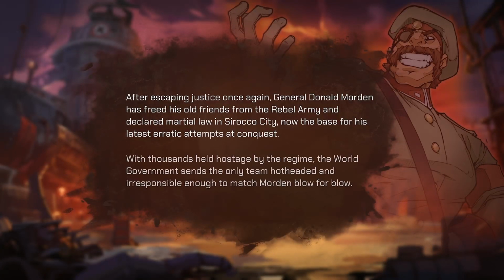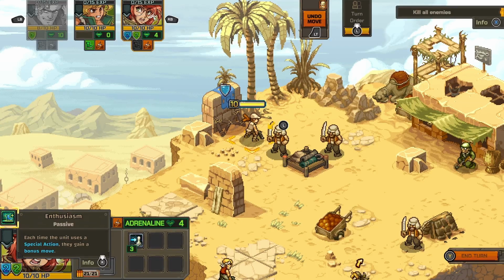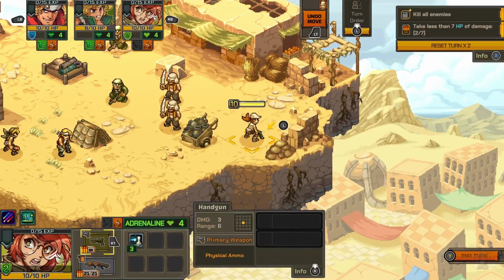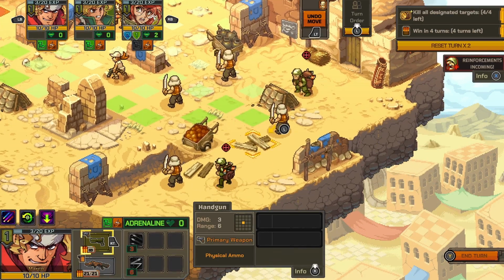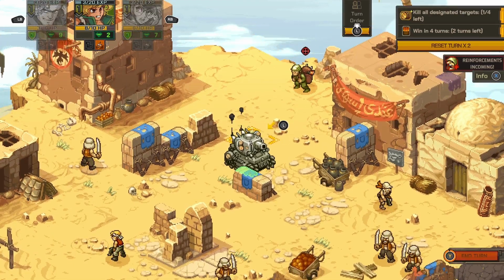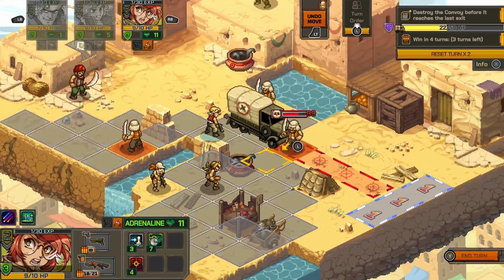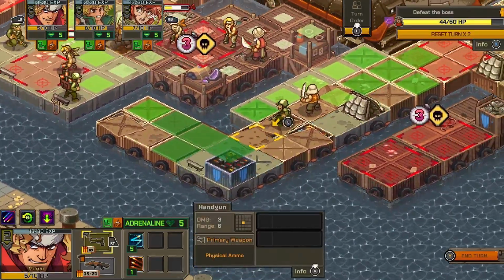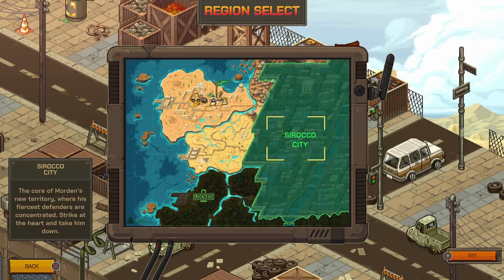Metal Slug Tactics Field Inspection; Game Pass and Review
Welcome to another episode of Game Pass and Review, your first look at the latest and greatest on the Xbox Game Pass network. We take an hour-ish long look at Titles from the game pass to show off the Gameplay, Graphics, and Story to help you decide if it’s a game you’d like to play for yourself.
Hop into your jeeps and load that grenade launcher, we are kicking it old school with a new take on an old classic, Metal Slug Tactics.
In this spin off adventure we join the team to hunt down giant machines of war that threaten the world and stop the Evil General Morden from taking over the world.
While this game does have its unique spin on the turn based combat system, the game feels short with easy to play missions and fairly straight forward mission objectives. Casual gamers will love how easy it is to jump right into missions and be done before bed time.
0:00 Intro
1:05-59:59 Gameplay
60:00-1:07:09 Ren's Review
1:07:10 Outro